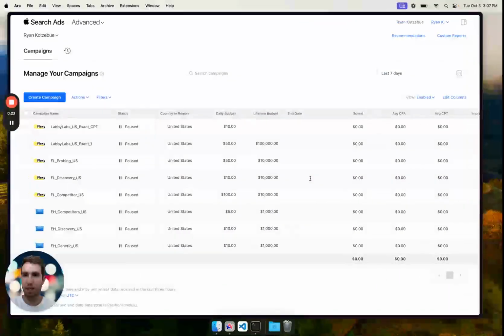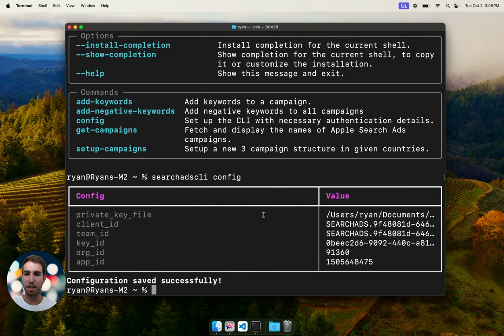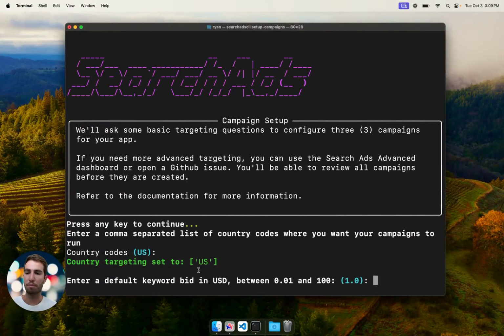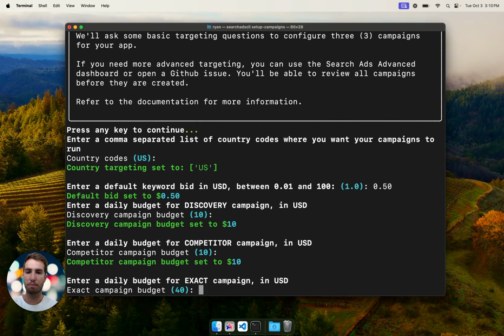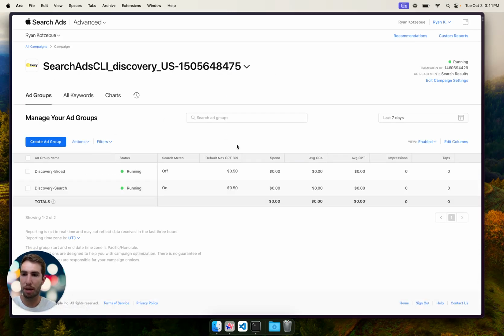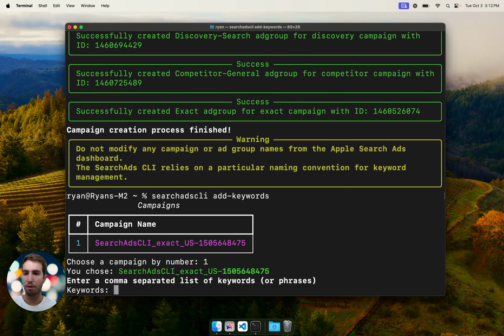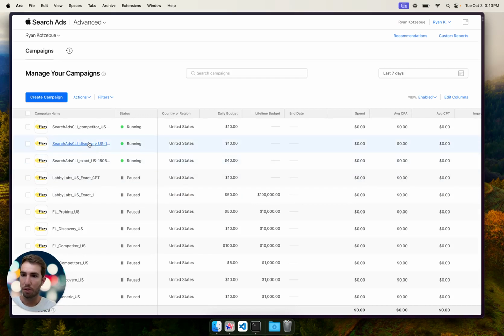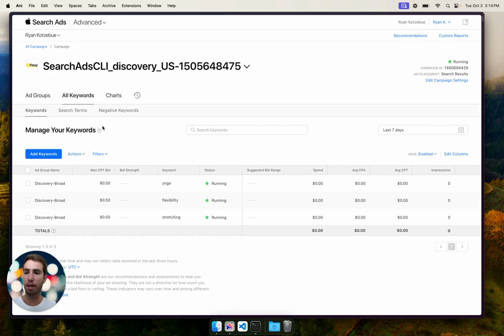Setting up Apple Search Ads Advanced Campaigns using the Search Ads CLI